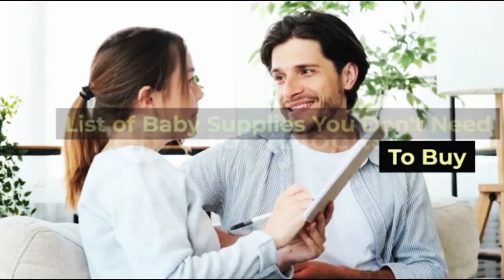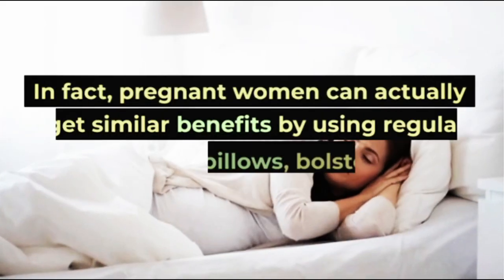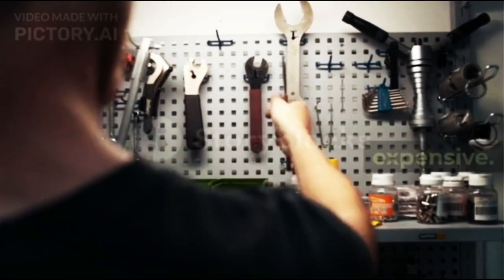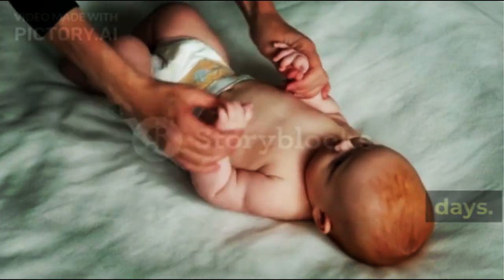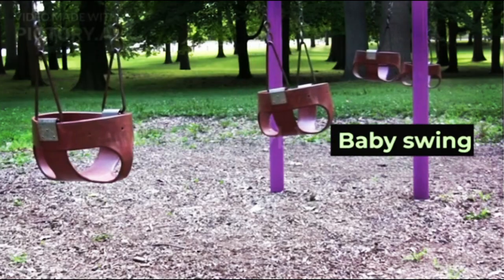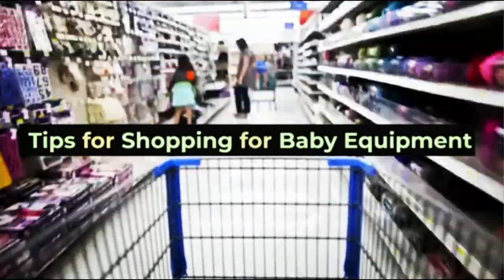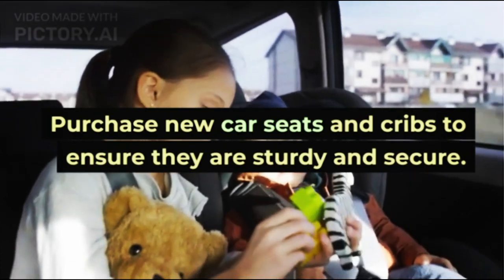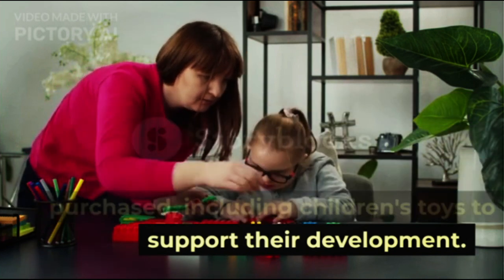Here are 9 baby equipment you don't need to buy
Cute baby equipment often makes pregnant women hungry for their eyes. However, there are a variety of baby equipment that you don't need to buy, you know. Besides being able to make pregnant women save more, it also avoids the habit of accumulating things.

Every parent certainly wants to give their best to welcome their baby. However, that does not mean all baby equipment needs to be purchased. Some of these items can actually be replaced with items that are already available or even don't need to be purchased at all.

XHIT Daily.
Tone It Up.
POPSUGAR Fitness.
DOYOUYOGA.com.